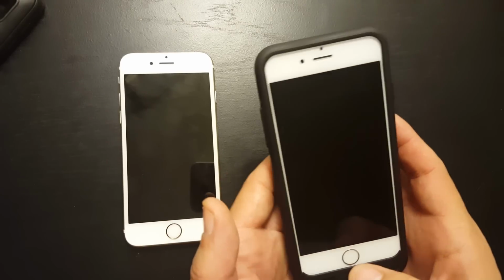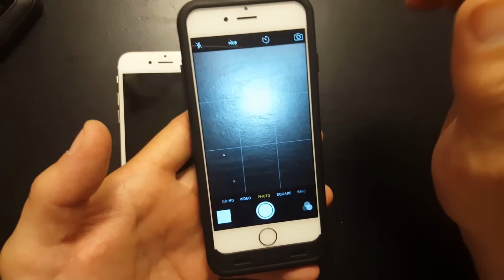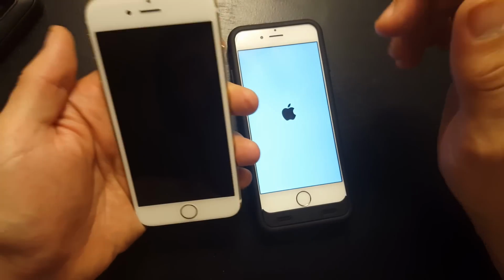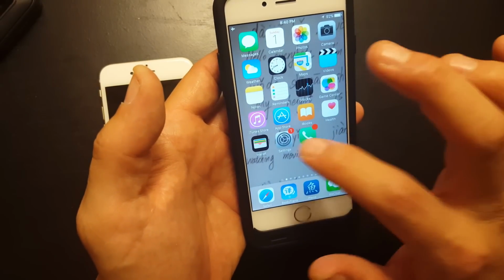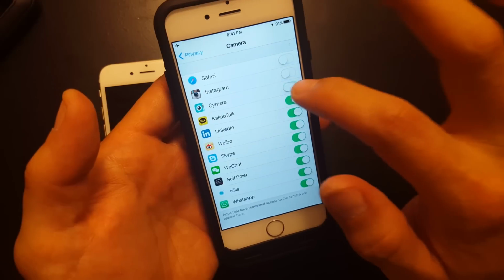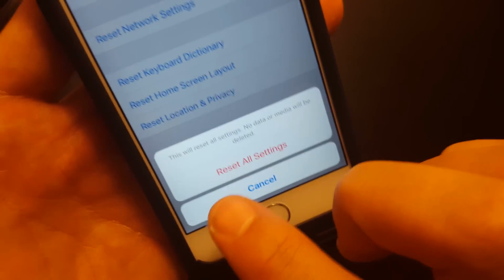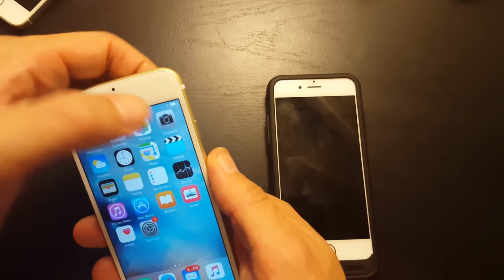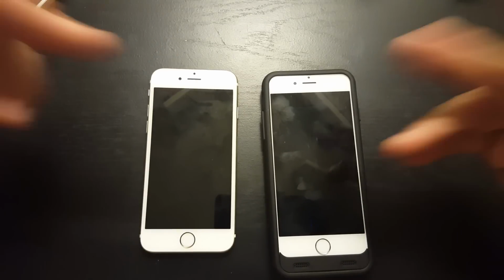iPhone 6, 6S, Plus: Camera Freezing, Error, Black, Blurry, Problems, Issues- NO PROBLEM!!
This should work for most of you however if not you can try ReiBoot ) to fix all kinds of iPhone stucks without data loss.

If your camera is freezing or having other kind of issues then try these several options in this video. I hope one of these possible options for you guys.

Please comment, sub, like... Thanks!!